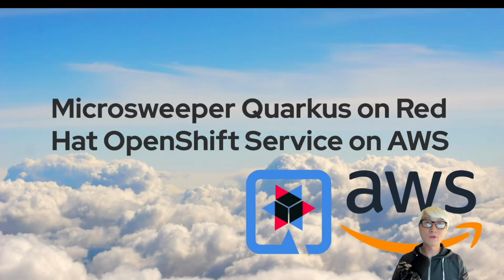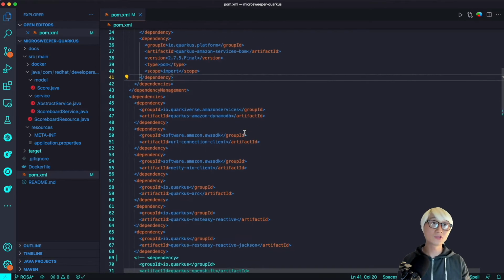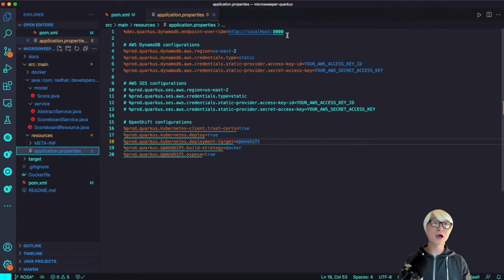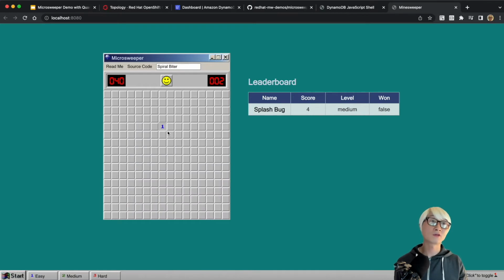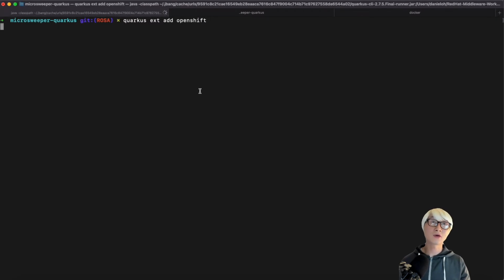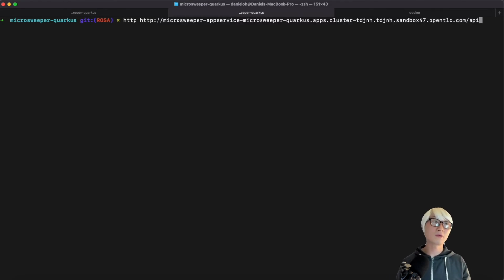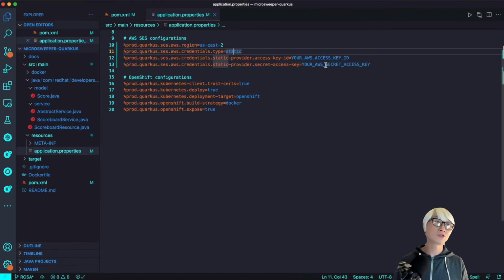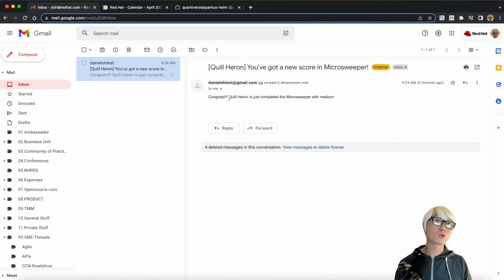Microsweeper Demo with Quarkus on Red Hat OpenShift Service on AWS